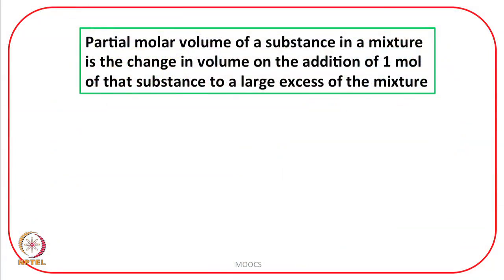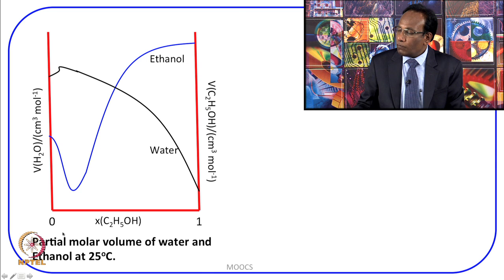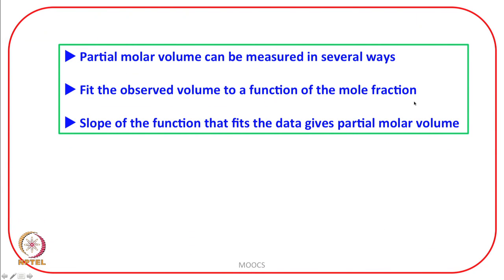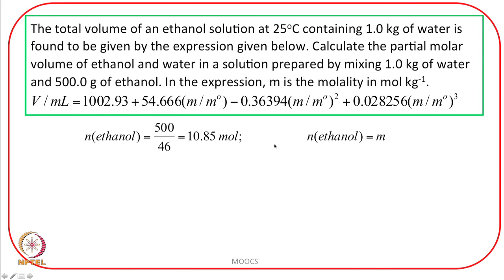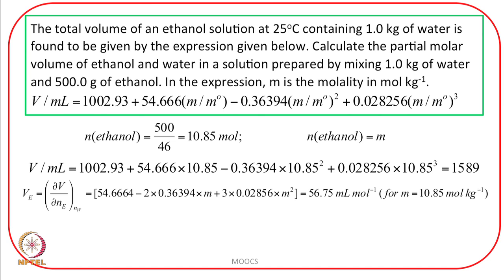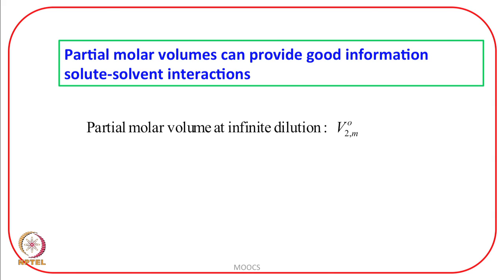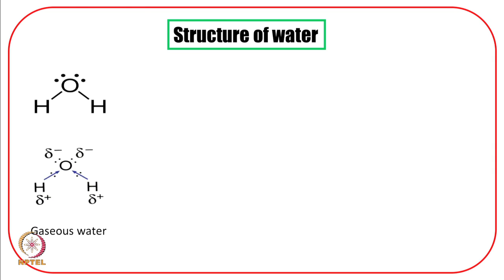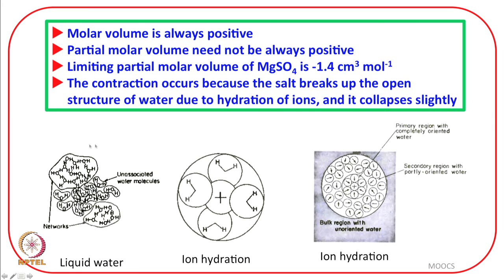Week 5 Lecture 21